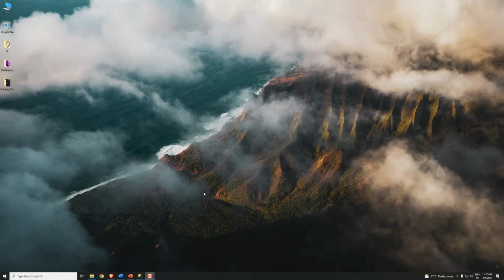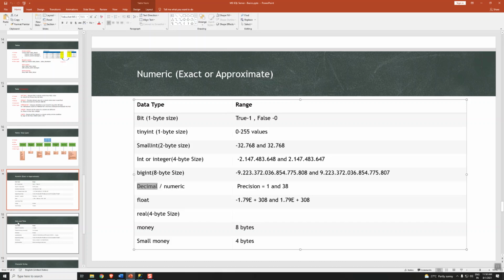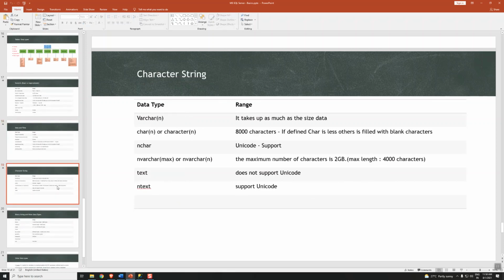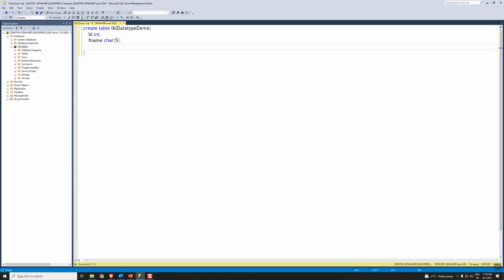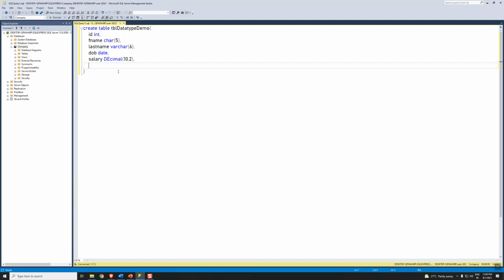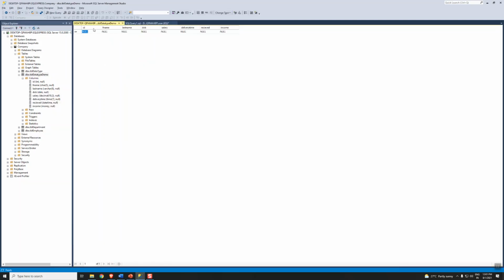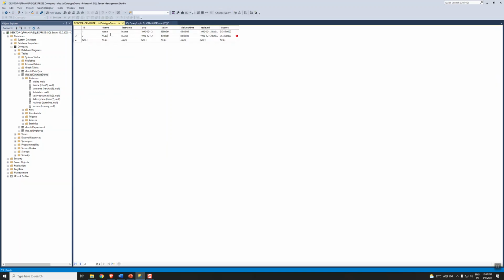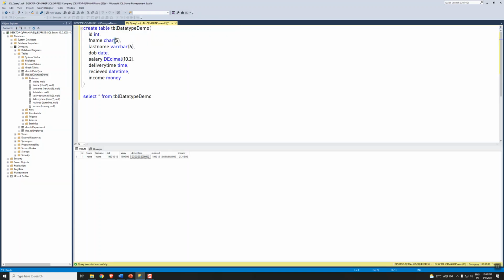SQL Basics - SQL Datatypes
Each column in a database table is required to have a name and a data type.

An SQL developer must decide what type of data that will be stored inside each column when creating a table. The data type is a guideline for SQL to understand what type of data is expected inside of each column, and it also identifies how SQL will interact with the stored data.